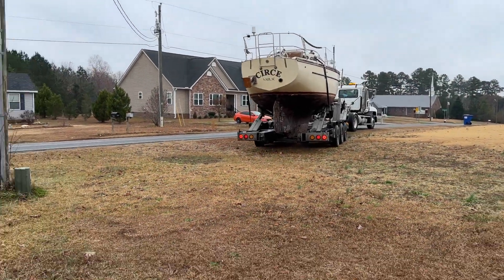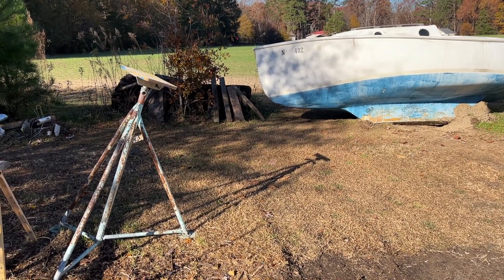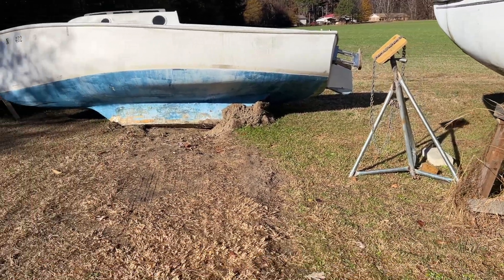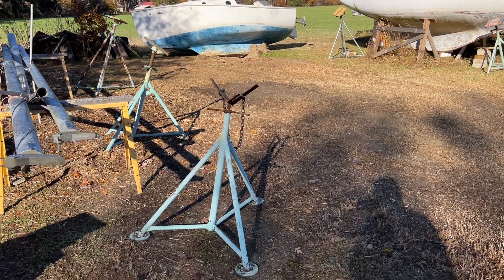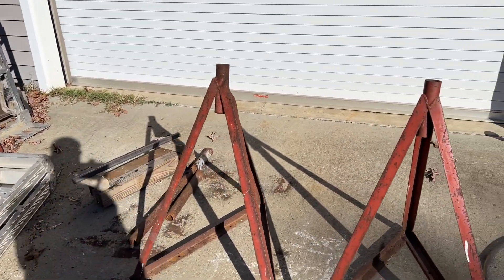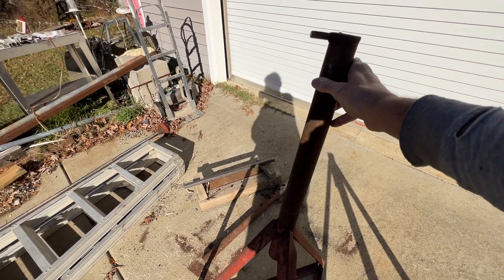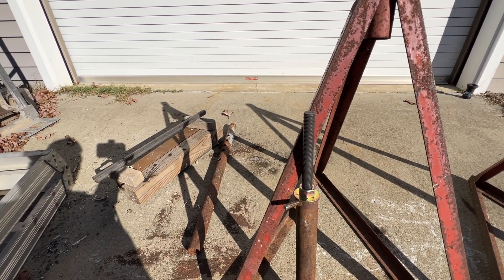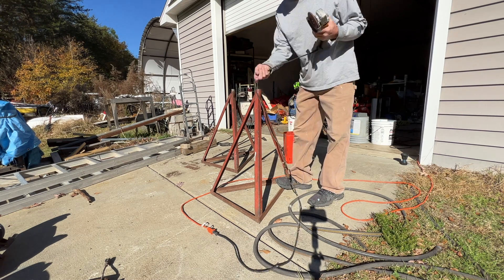Pied Piper 28 delivery & setup-Part 1 of 2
Getting ready for the Pied Piper 28 delivery